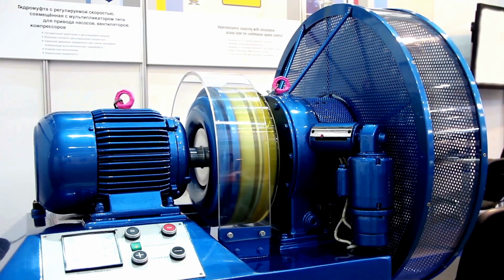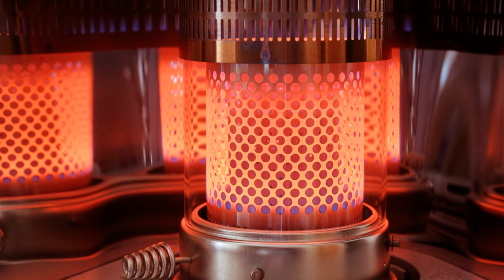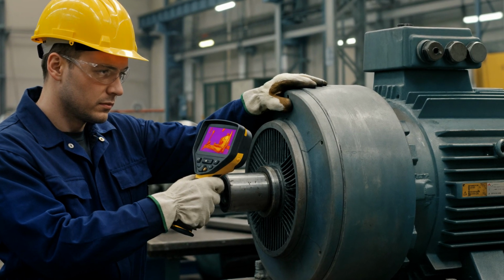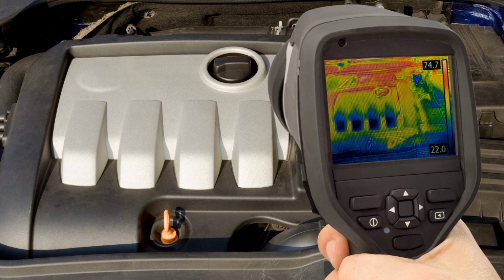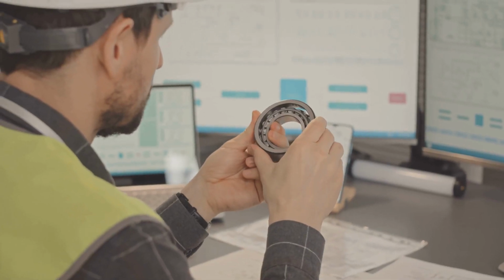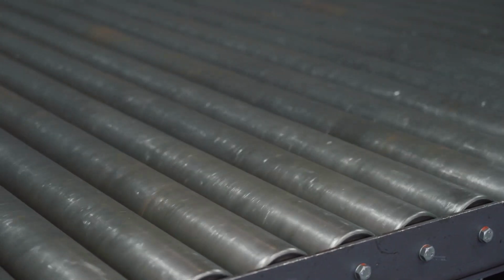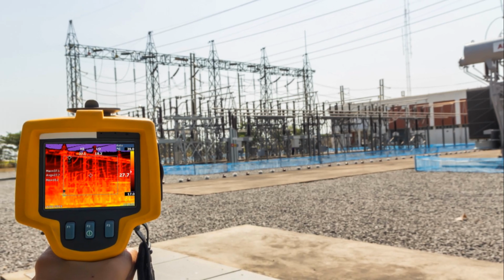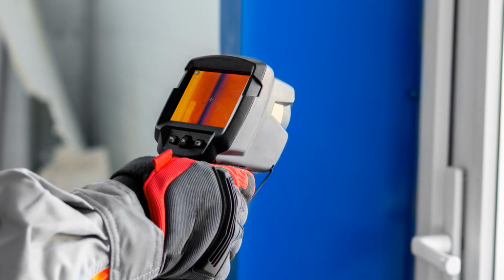From Reactive to Proactive: Using Thermal Imaging for Smarter Maintenance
Discover how thermal imaging revolutionizes preventative maintenance by detecting early signs of equipment failure before they escalate. This non-destructive testing (NDT) technique helps improve equipment longevity, reliability, and efficiency by identifying overheating components, electrical faults, and insulation degradation. Learn how to transform basic maintenance into a proactive strategy and prevent costly breakdowns using infrared thermography in manufacturing and industrial applications.

Dive into the fundamentals of heat transfer and discover its critical implications in the industrial sector! In this 10-minute video, we explore the three primary modes of heat transfer: conduction, convection, and radiation. Learn how conduction can lead to overheating bearings due to misalignment, how convection affects cooling in motor housings, and how radiation reveals heat signatures in electrical cabinets. With engaging visuals like heat maps and diagrams, we break down how understanding heat dissipation can enhance machinery performance. Don't miss out on these essential insights for optimizing your industrial operations!

OUTLINE:
00:00:00
Heat is Everywhere

00:04:00
Feeling the Heat

00:06:23
Riding the Heat Wave

00:09:12
Invisible Heat Transfer

00:11:24
Keeping Your Cool

00:14:05
Identifying Problem Areas

00:18:45
RCA for Detected Abnormalities

00:23:13
The Future of Heat Management

00:24:49
Heat Transfer - A Hot Topic